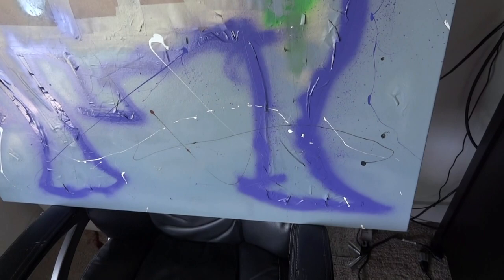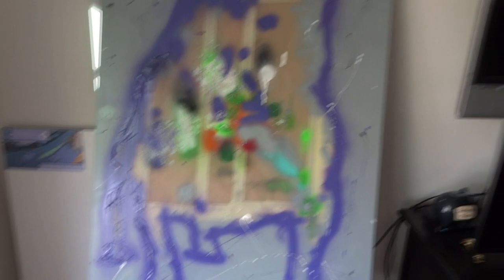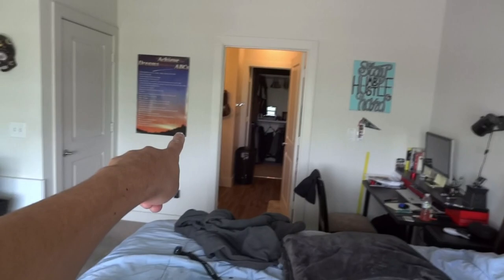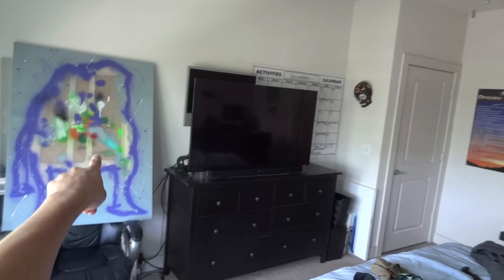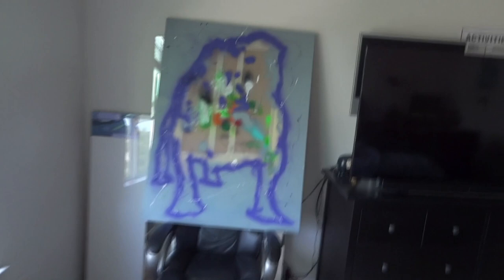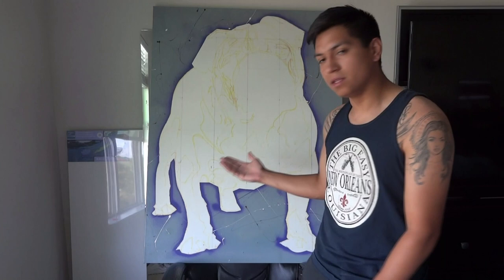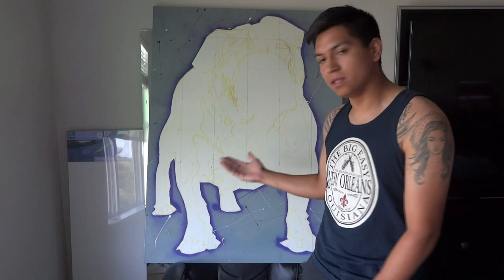Roscoe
38"X 48" - ROSCOE
A local Dallas, Tx artist making a name for himself.